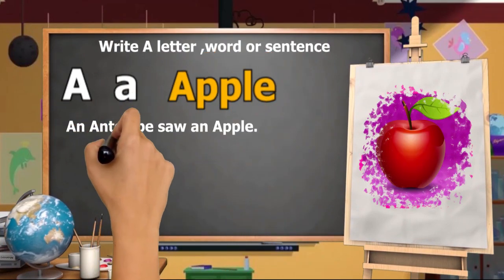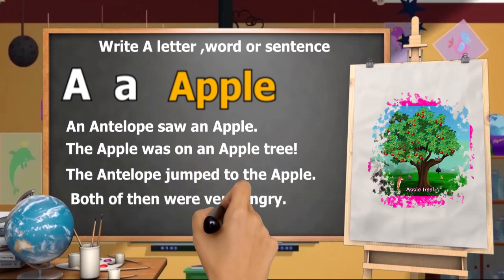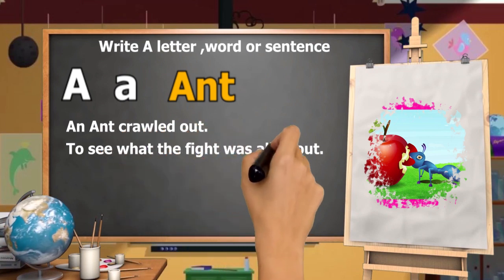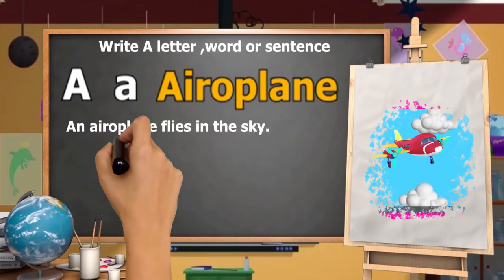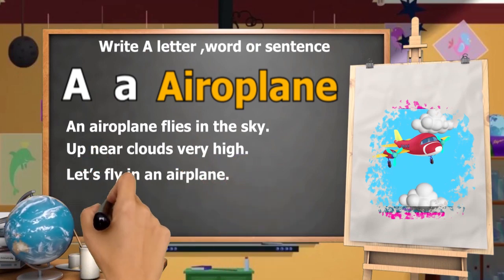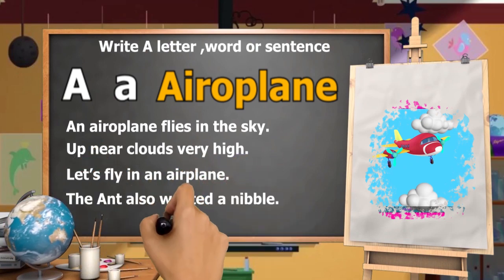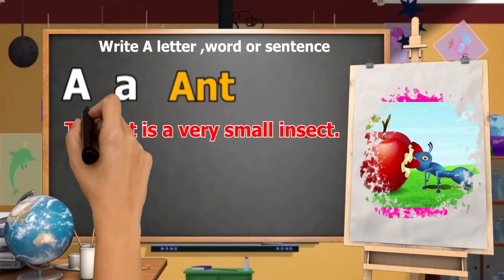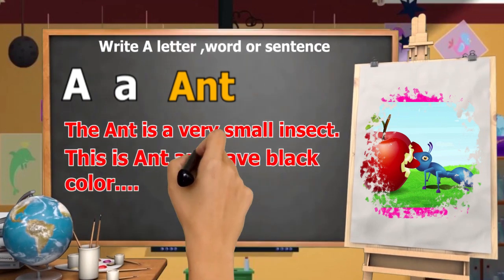English Easy Learn _ write litter A or words.انګلیسی ژبی اسانه زده کړه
Our team has chosen a very easy and impressive way to learn English